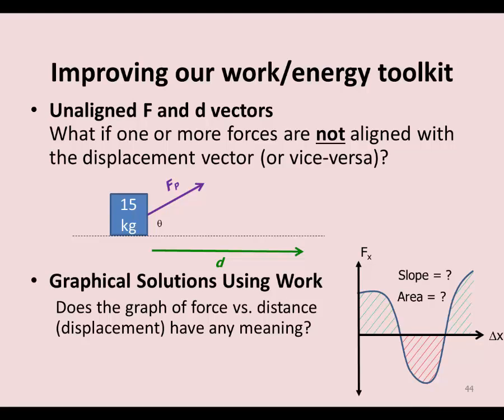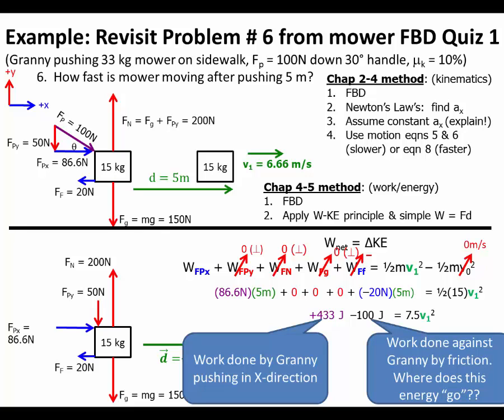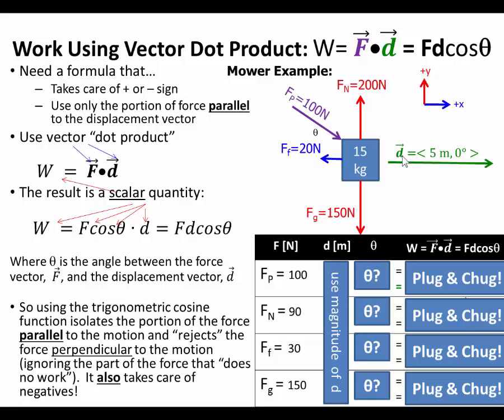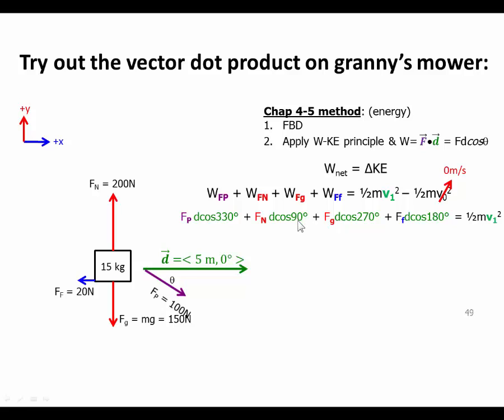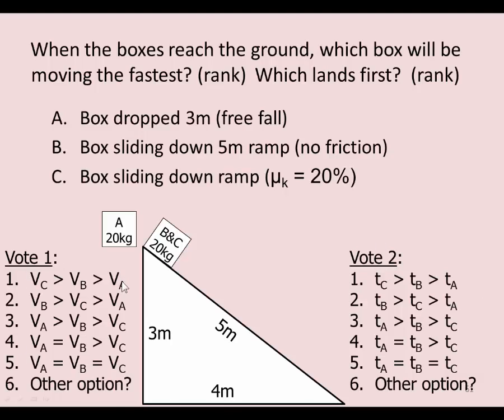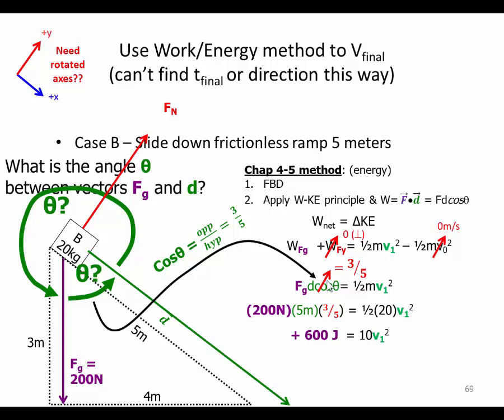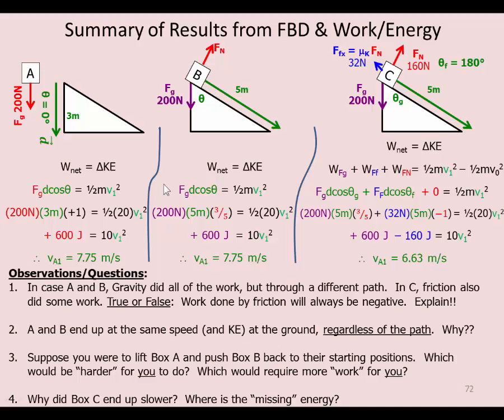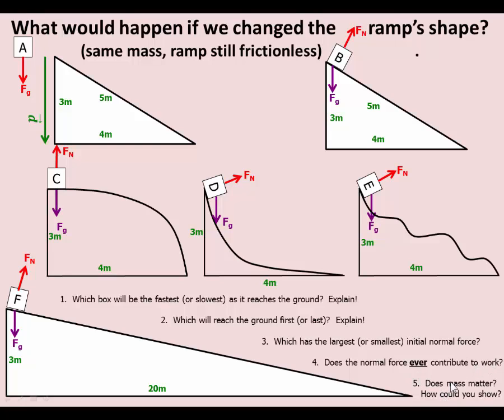Chap 5 lecture 2 work dot product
Physics Work Energy Dot Product